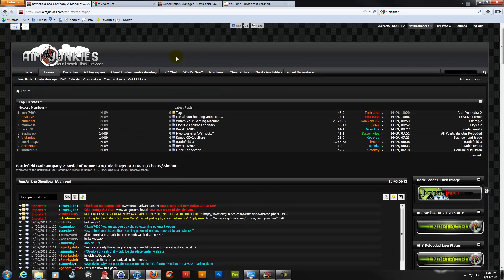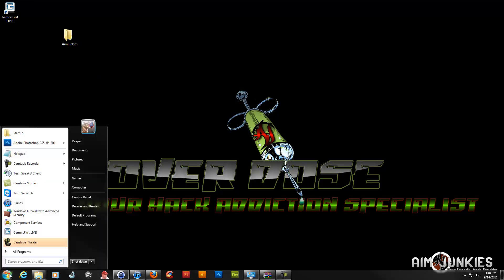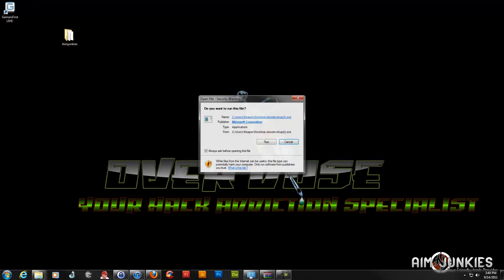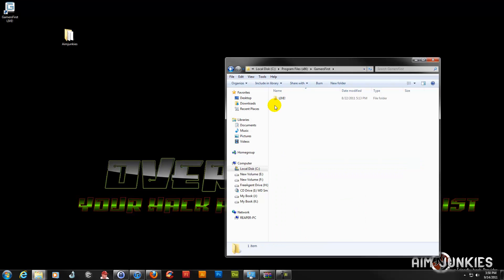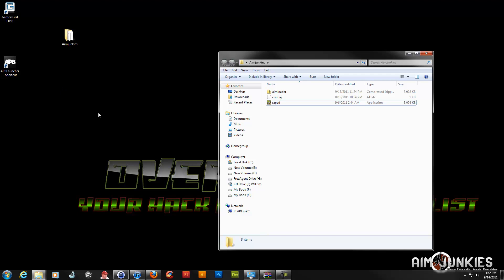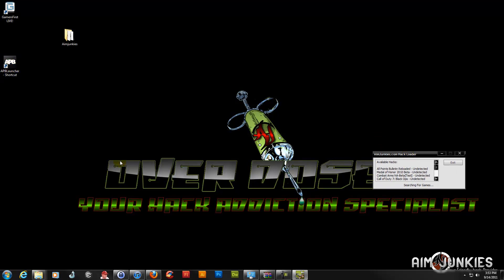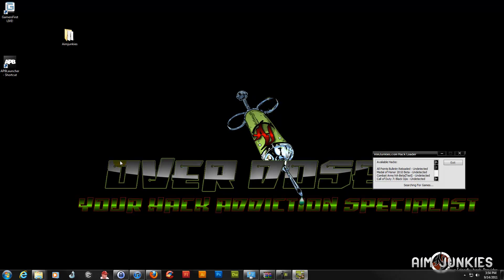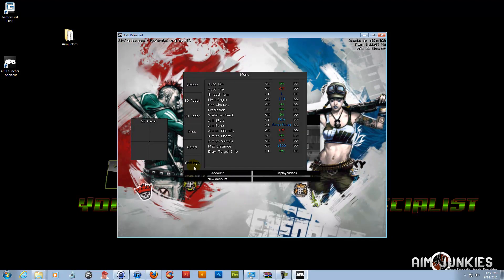Aimjunkies Apb setup tutorial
How to setup and get apb working